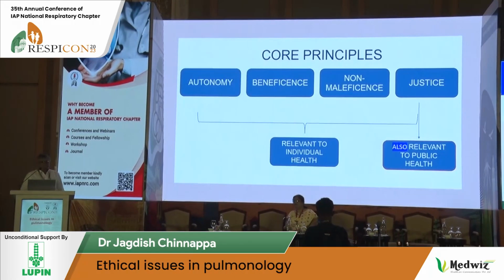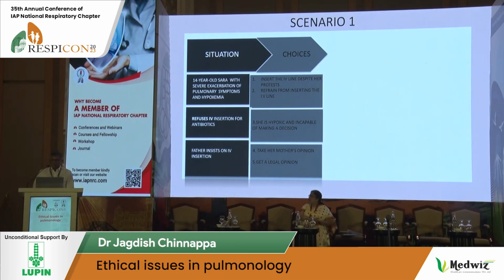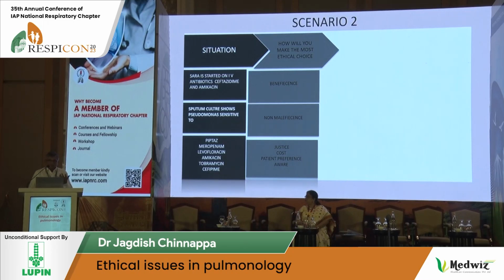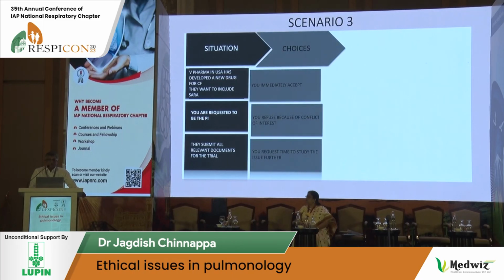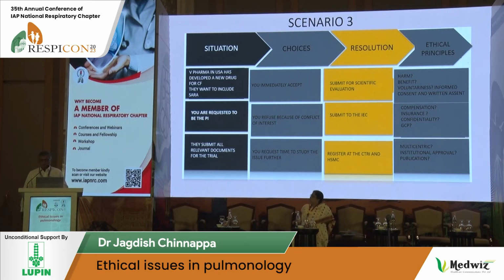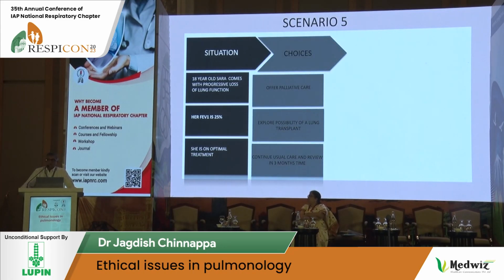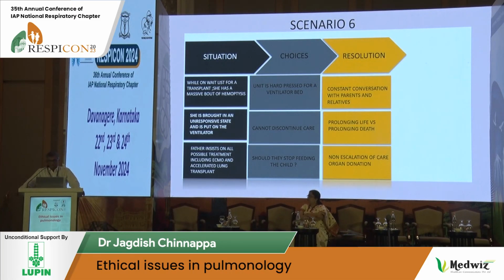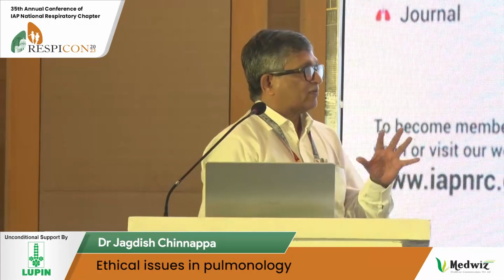Ethical Dilemmas in Pediatric Pulmonology: A Case-Based Discussion by Dr Jagdish Chinnapa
Dive into the complex world of medical ethics with this insightful presentation by Dr. Jagdish Chinnappa.  Explore real-life scenarios and ethical dilemmas faced in pediatric pulmonology, covering topics like informed consent, clinical trials, end-of-life care, and more.

This video is essential viewing for pediatricians, pulmonologists, medical students, and anyone interested in the ethical considerations of healthcare. 🩺

Key Discussion Points:

The core principles of pediatric bioethics: autonomy, beneficence, non-maleficence, and justice.
The role of assent in adolescent decision-making.
Antibiotic stewardship and ethical prescribing practices.
Ethical considerations in clinical trials involving children.
Balancing patient care with legal and family interests.